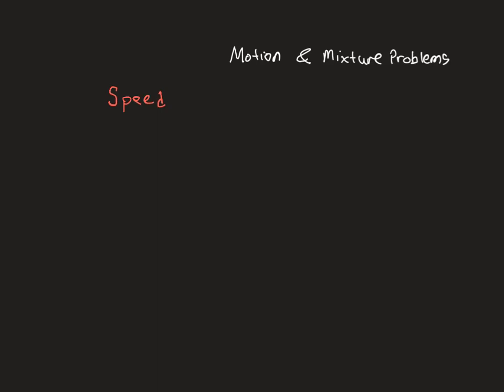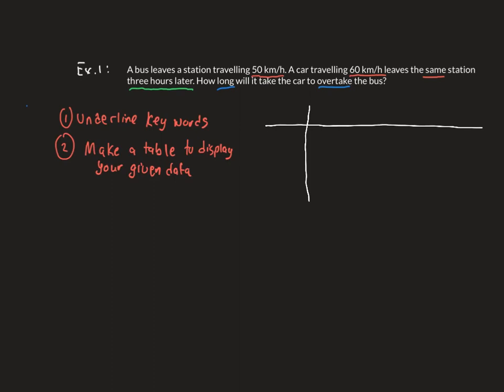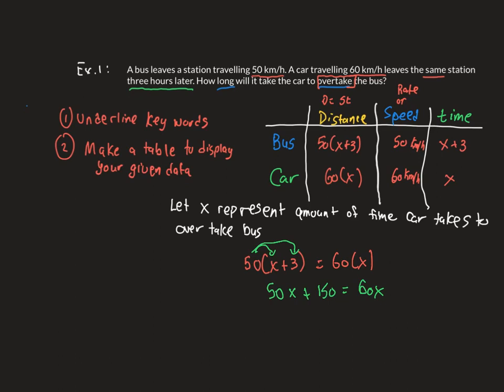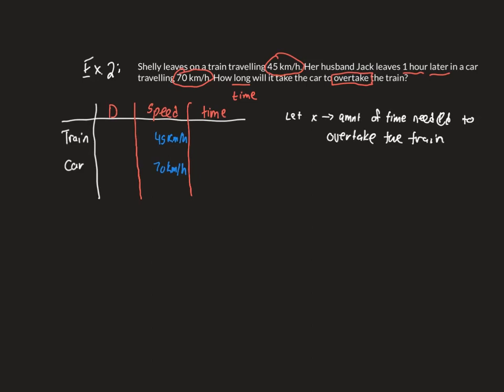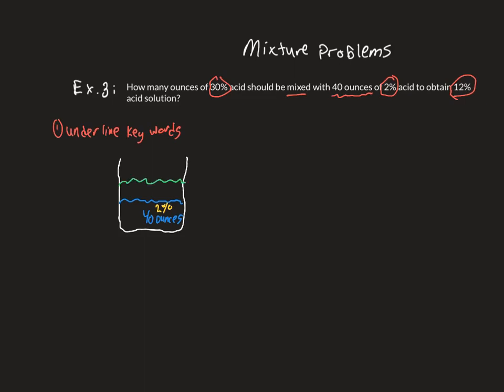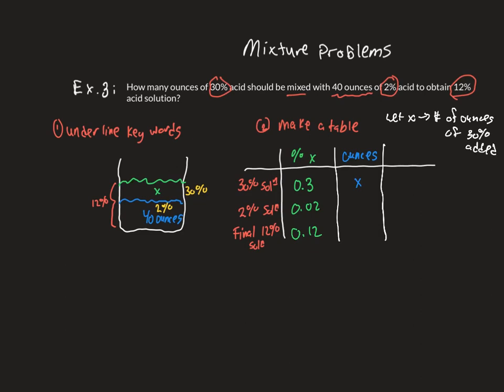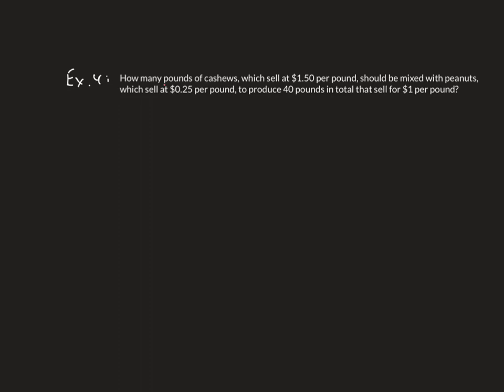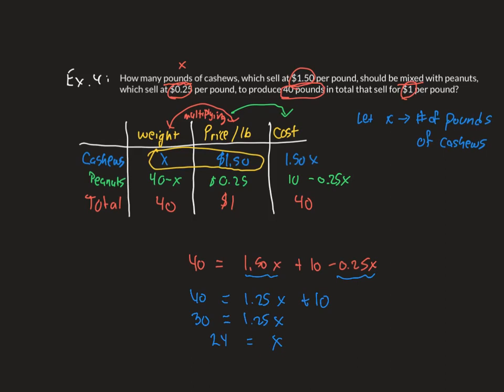Motion and Mixture Problems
In this lesson, we look at how to work with word problems in relation to Motion and Mixture. Enjoy!